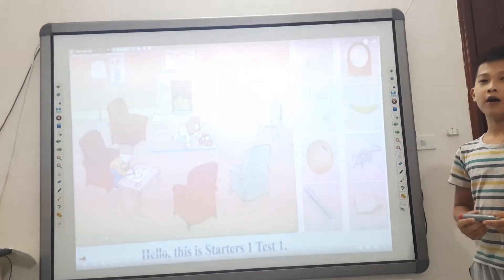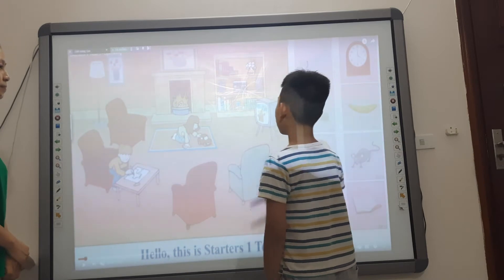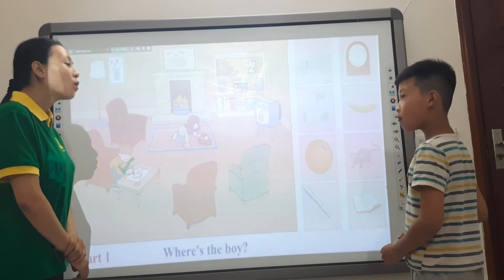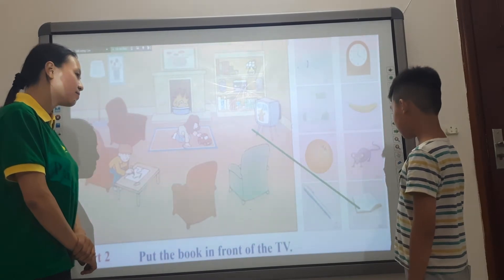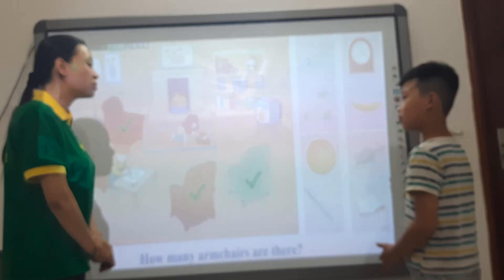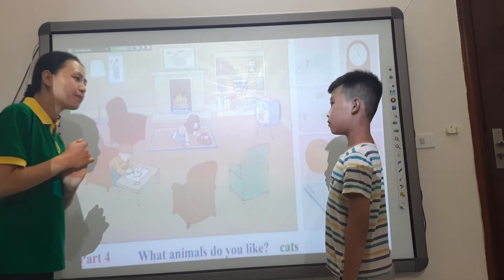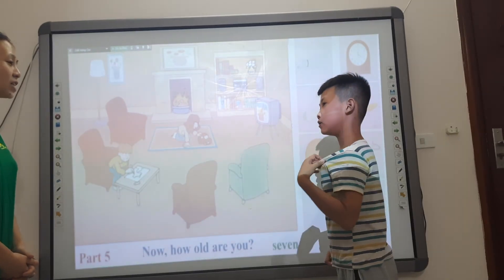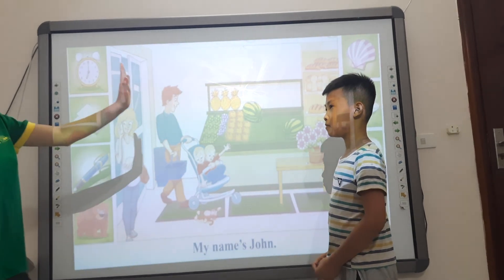GSHC- Dương Minh Quang - G3C (24/7/2021)